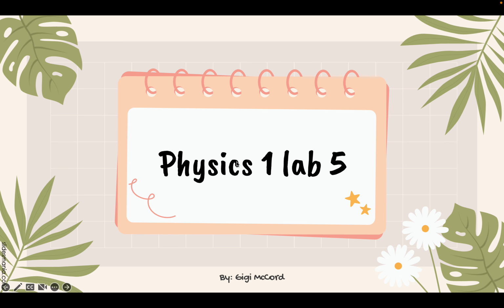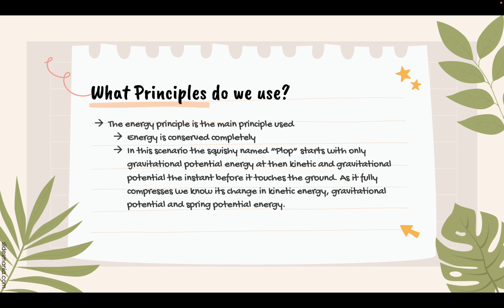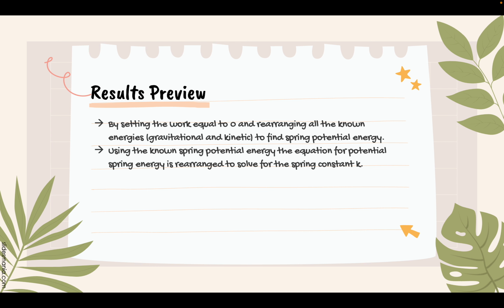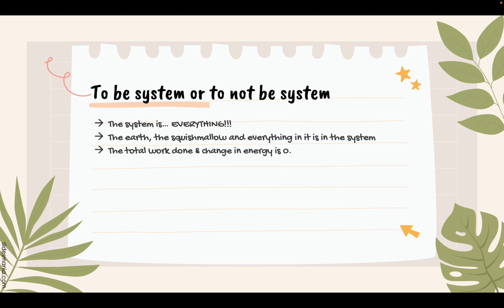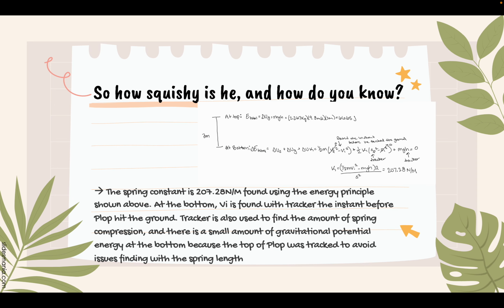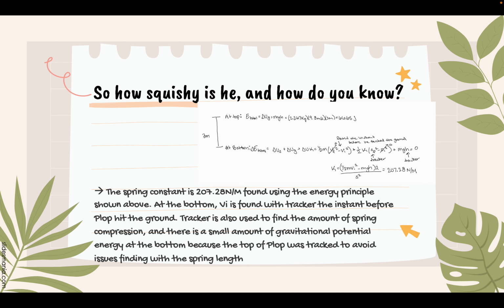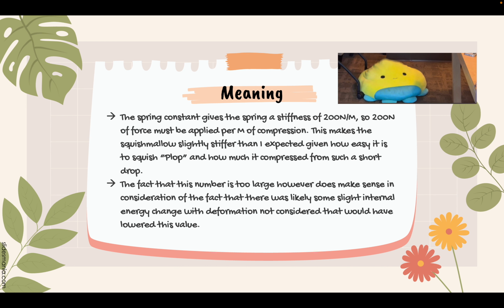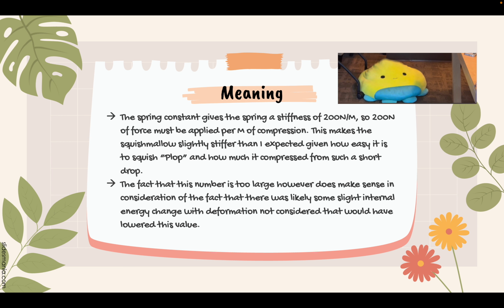Physics 1 lab 5